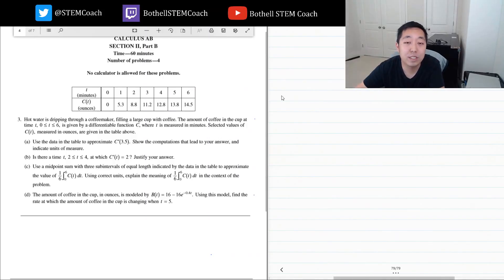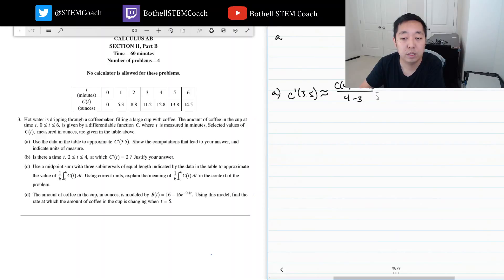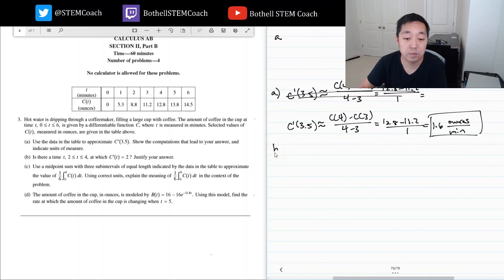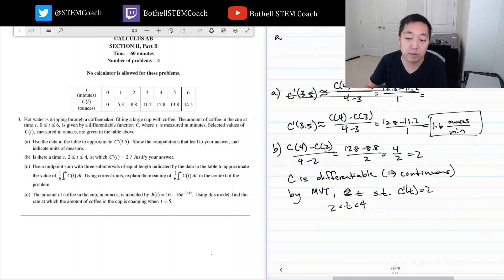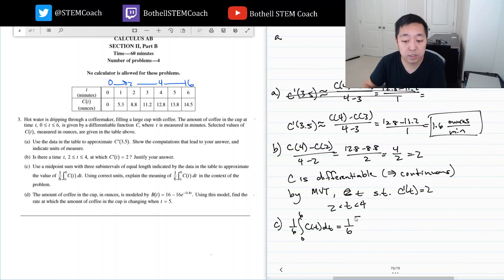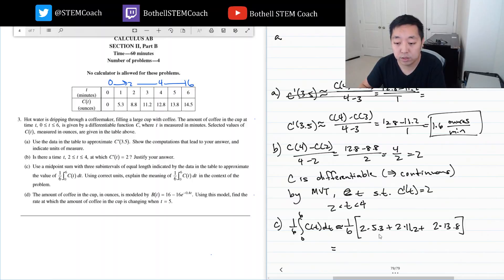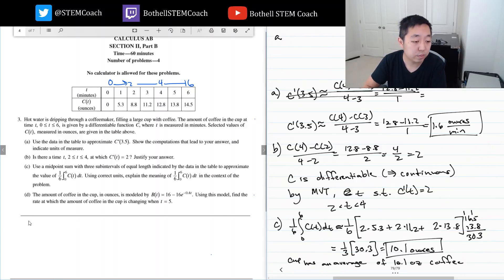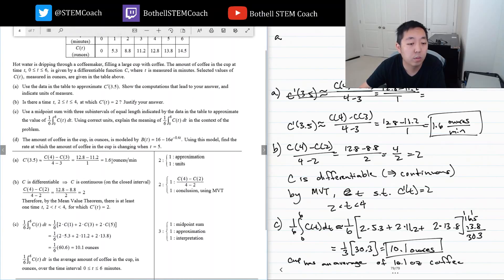2013 AP Calculus AB Free Response #3